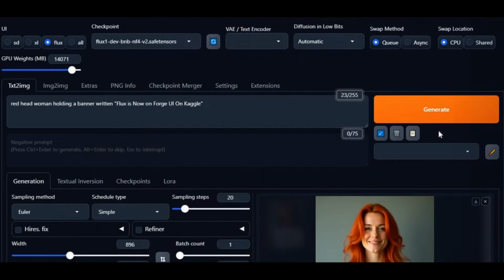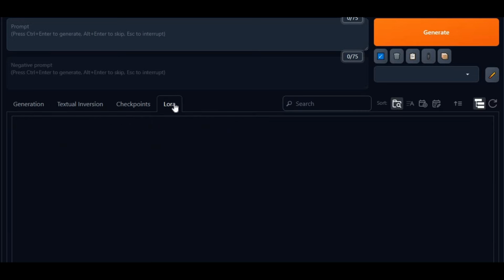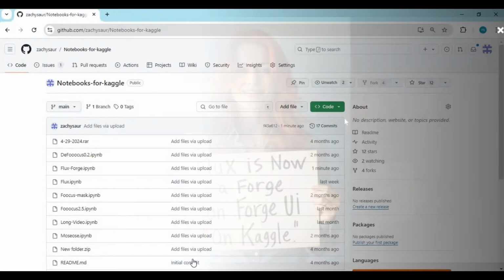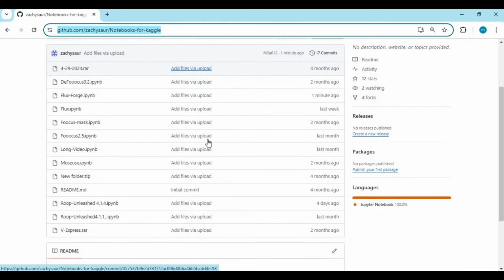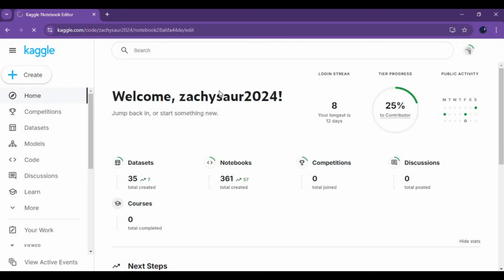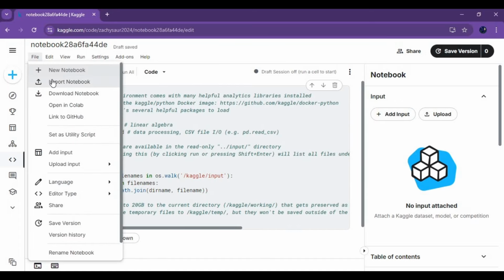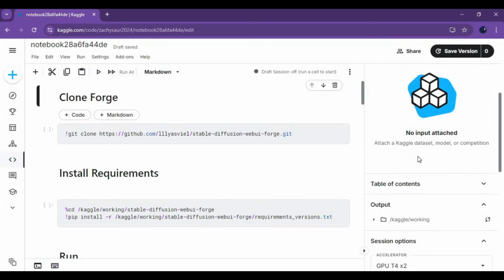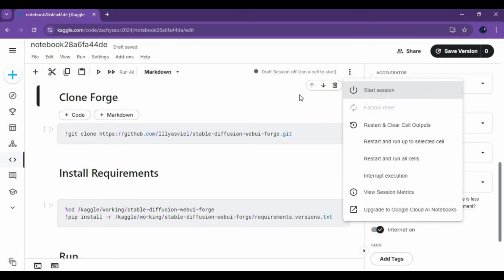"Flux Now on Forge UI Kaggle: Revolutionizing Deepfakes Like Never Before!"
Discover the future of deepfakes with Flux on Forge UI, now available on Kaggle! This revolutionary tool brings unmatched precision and creativity to deepfake creation, setting a new standard in the field. Whether you're a beginner or an expert, Flux offers an intuitive interface and powerful features that make deepfake creation more accessible than ever before. Dive into the world of deepfakes and see how Flux is transforming the landscape.